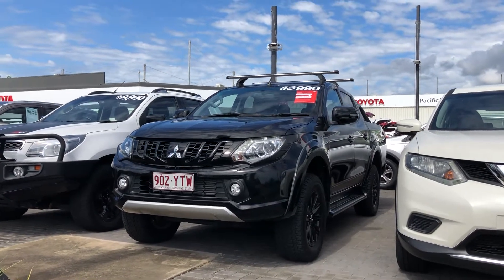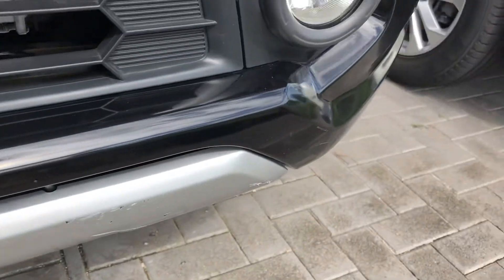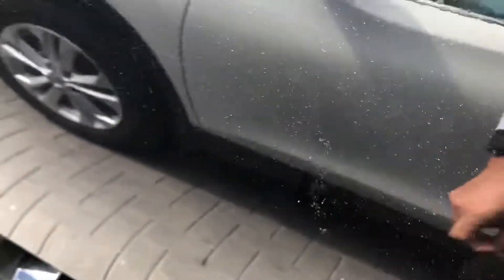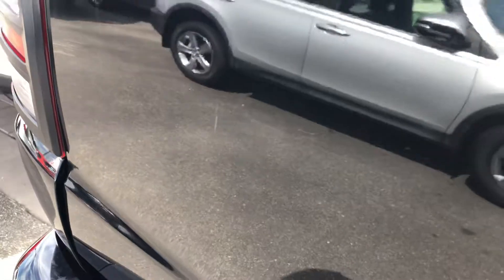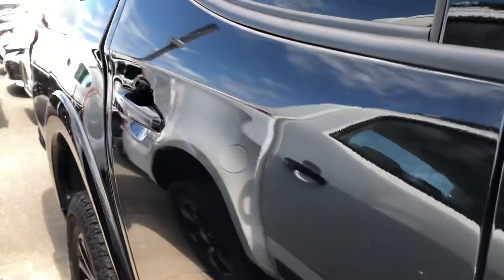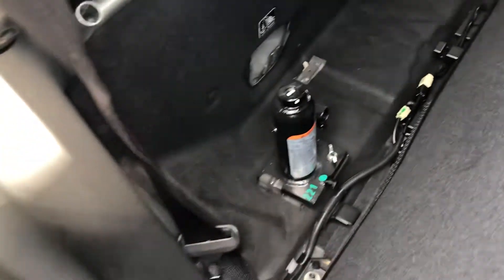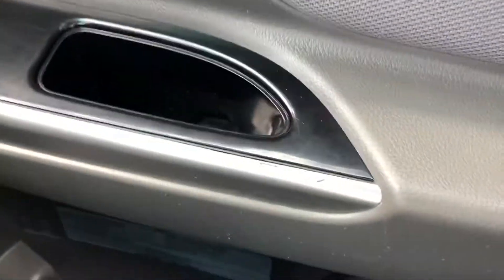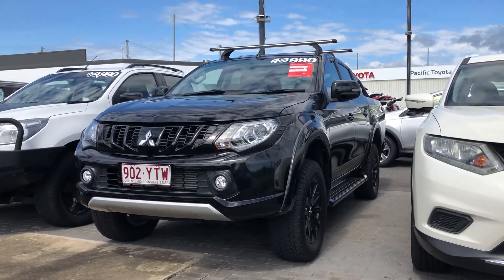2018 Mitsubishi Triton Blackline Edition